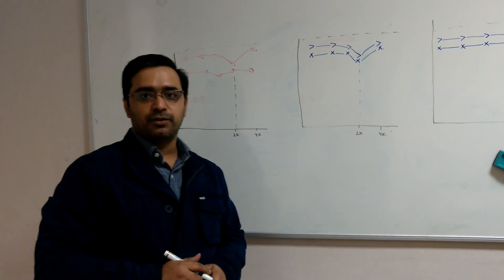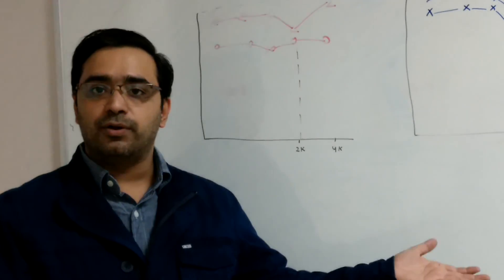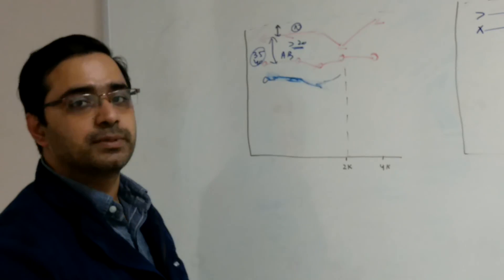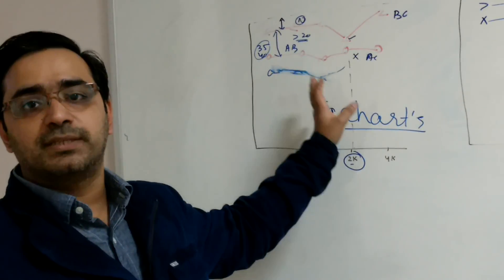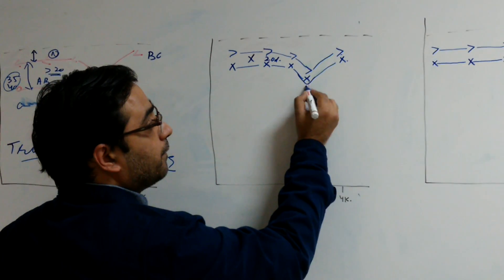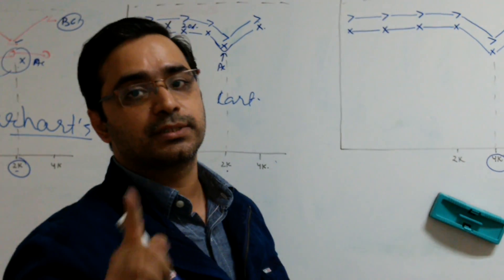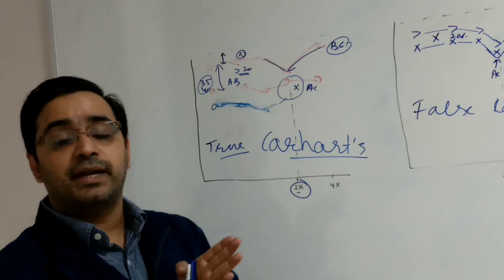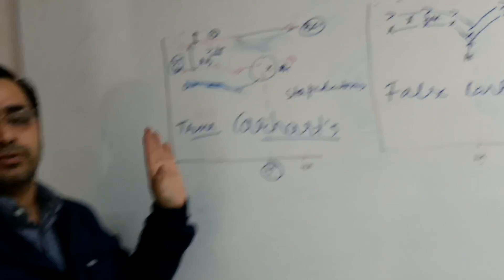basics of pure tone audiogram 2 vivek dudeja mede@sy ent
otosclerosis and NIHL pure tone audiograms basics